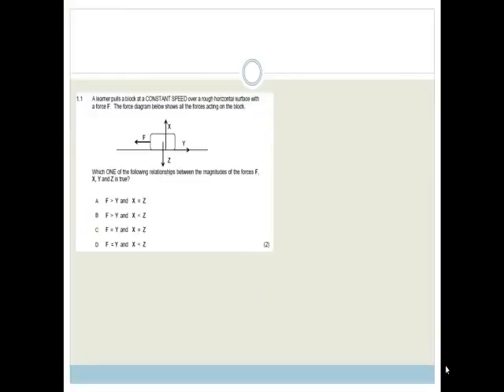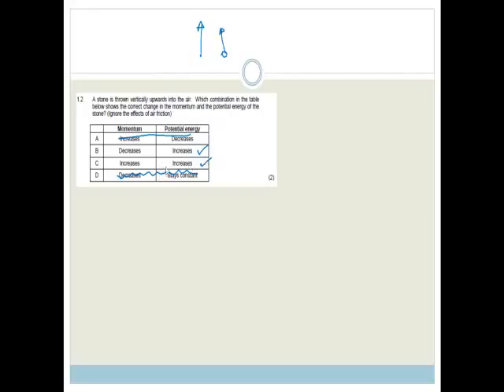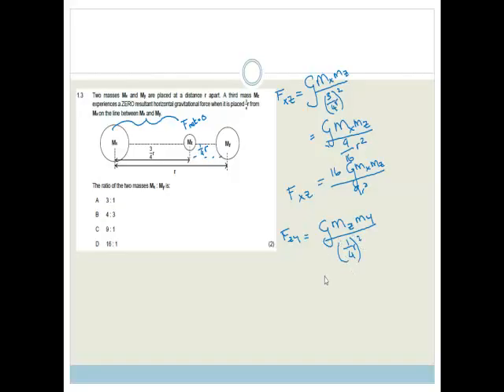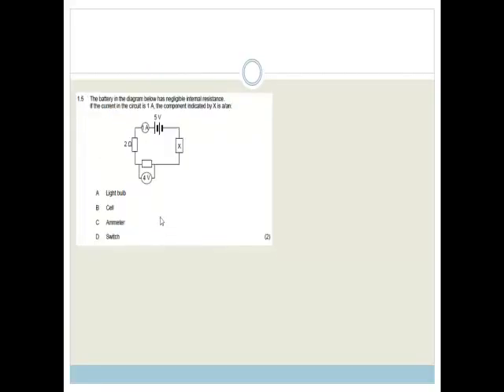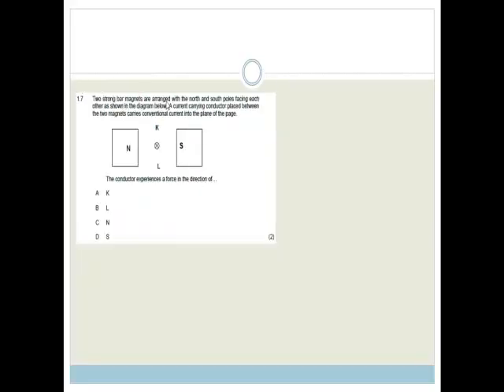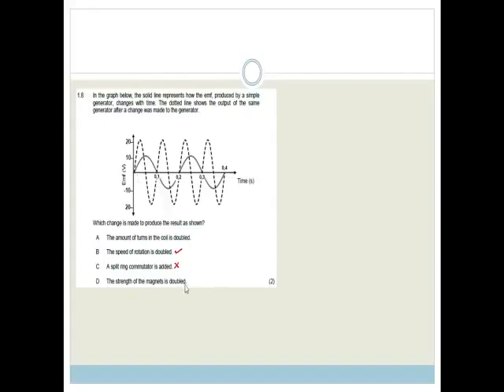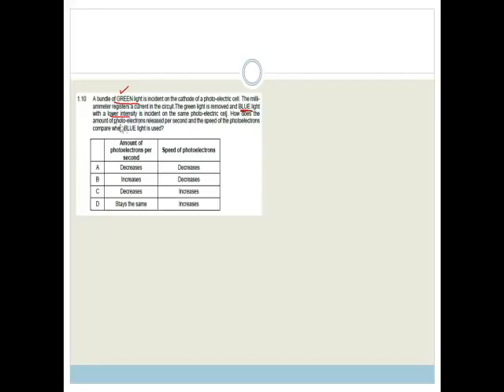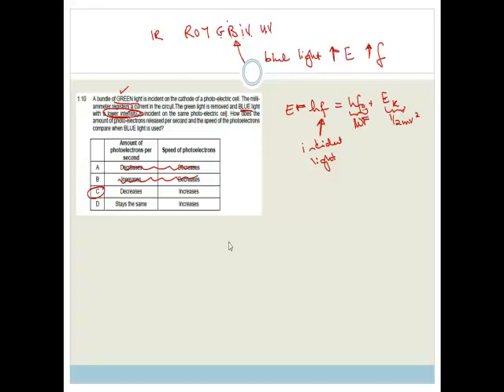week 31 paper 1 multiple choice